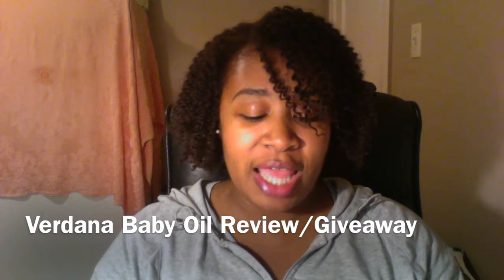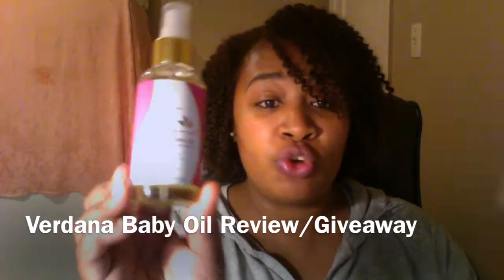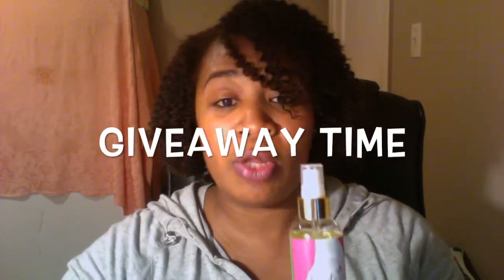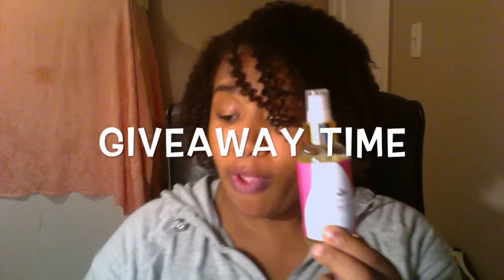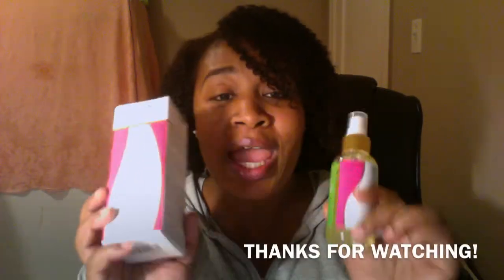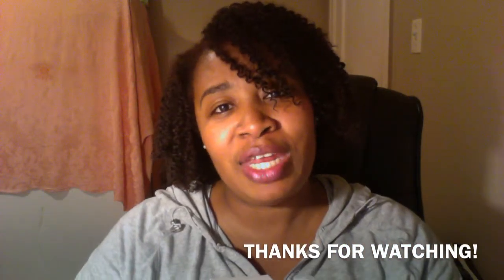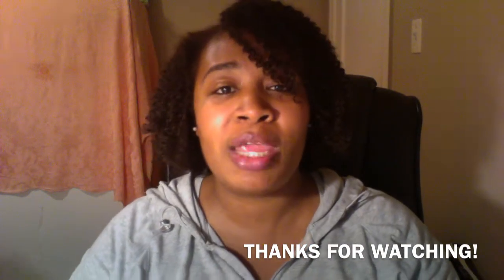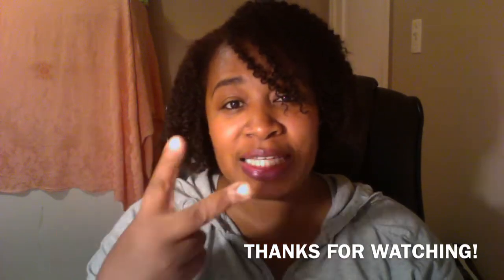Review/Giveaway "Verdana Natural Baby Oil" (CLOSED)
This video was previously recorded May 26,2015

I really Love this product  100%, its perfect for the right out of the tub or shower moments.

2. You must like this video
3. Comment " I WANT VERDANA'S BABY OIL
ENTER ONCE ONLY
U.S.& INTERNATIONAL

MARCELLE COOPER
P.O.BOX 1528